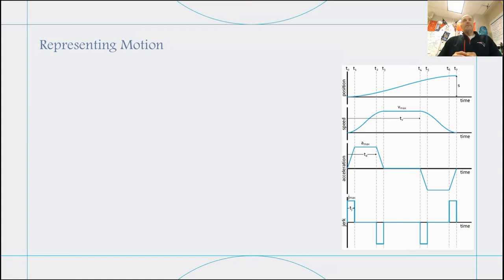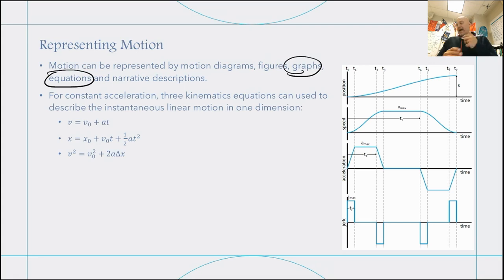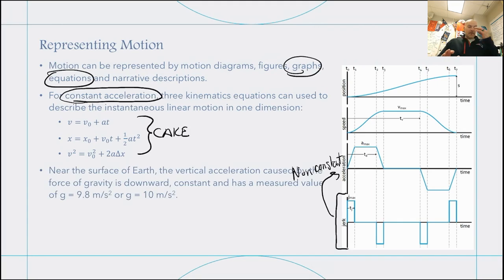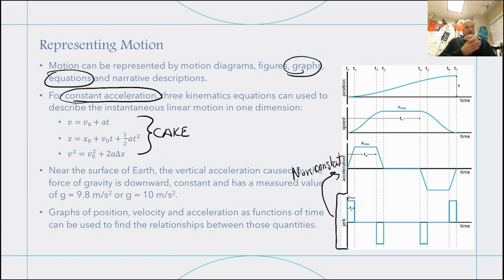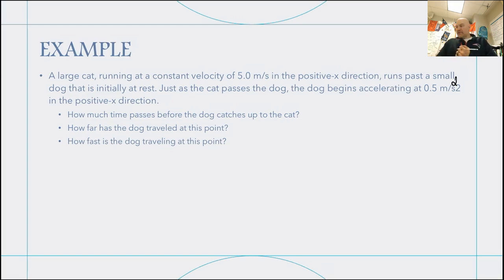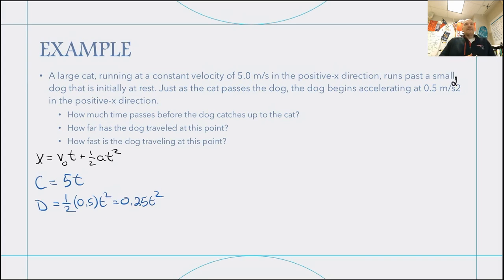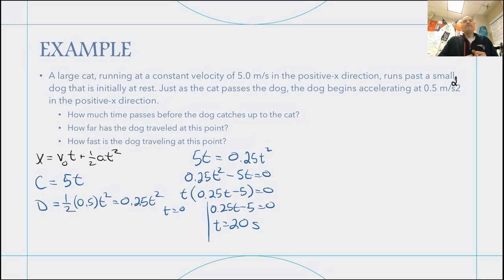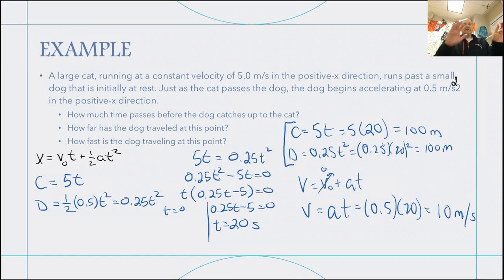Topic 1.3 - Representing Motion